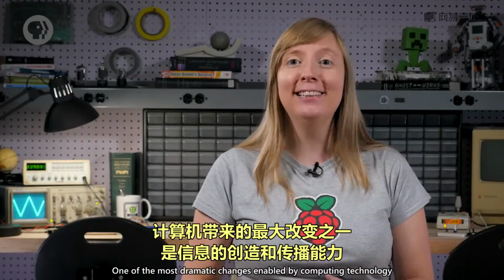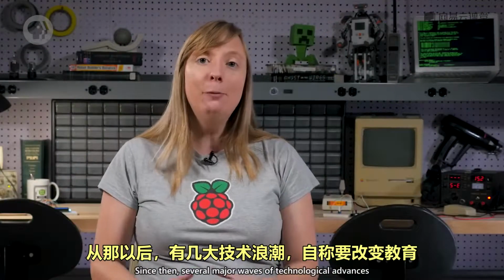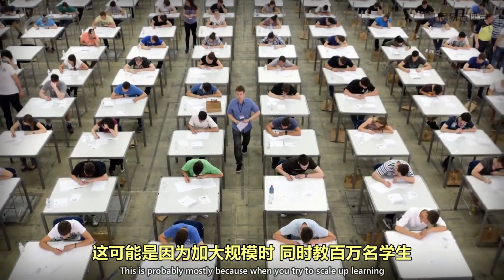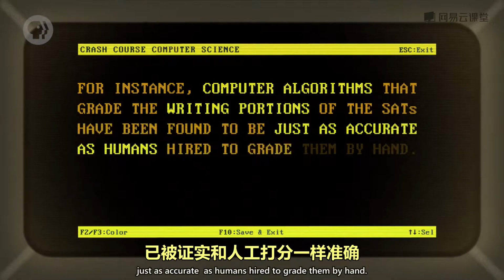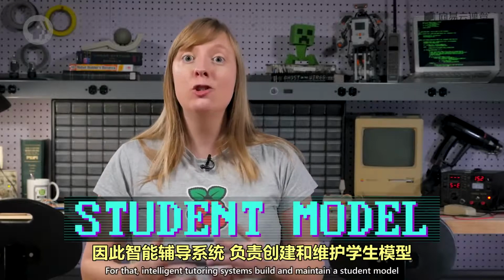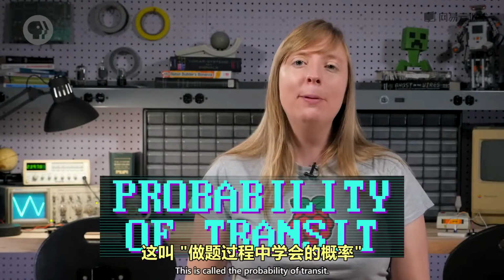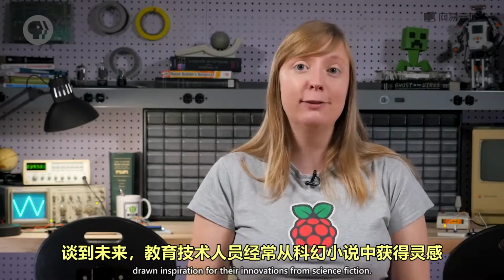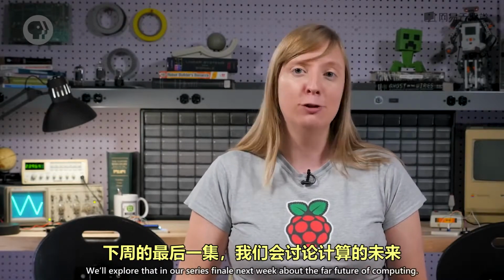计算机科学： 39 教育科技-Educational Technology